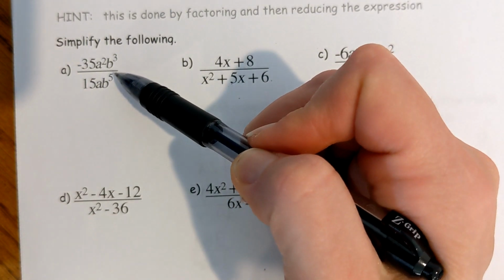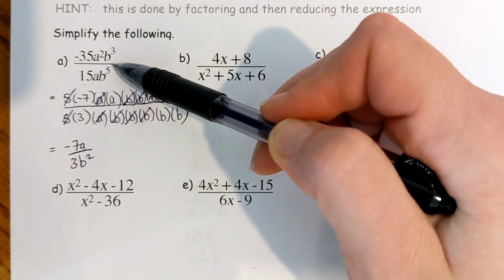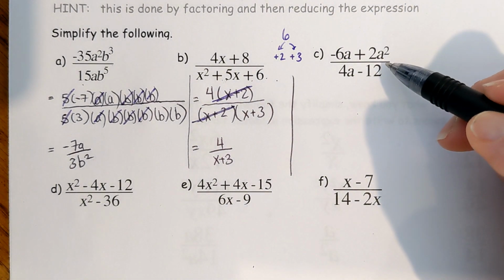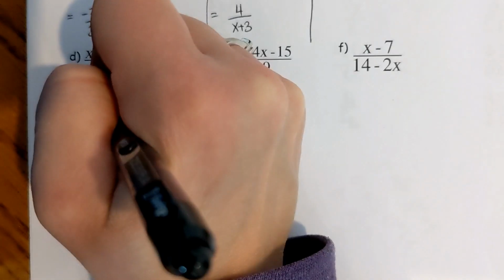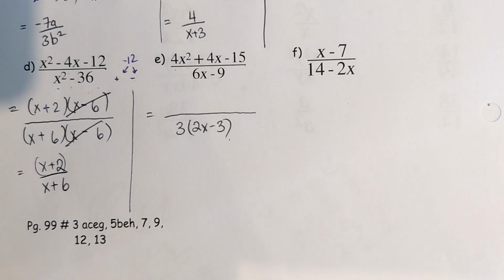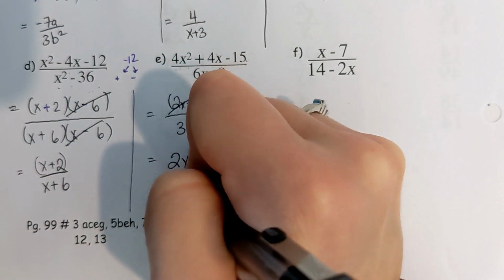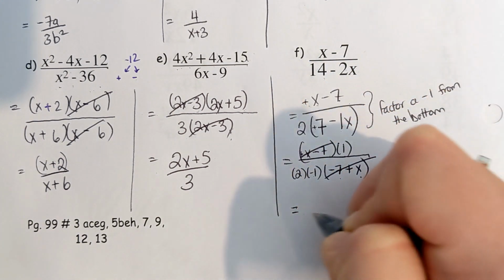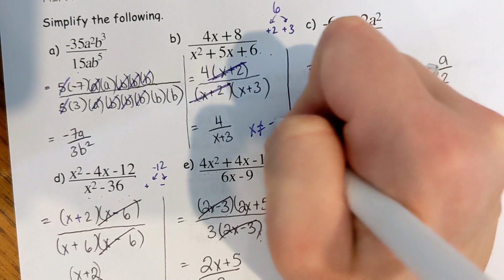L2. Simplifying Rational Expressions